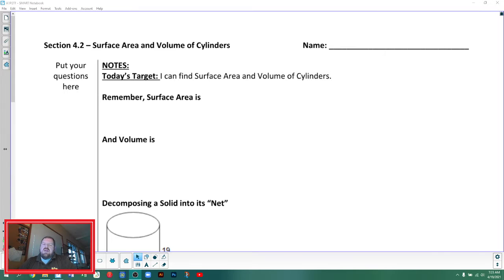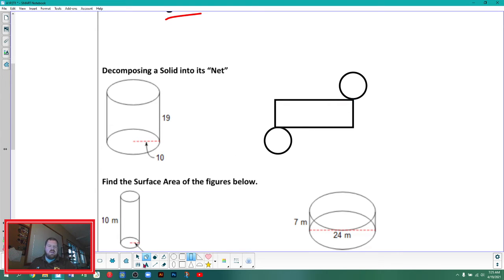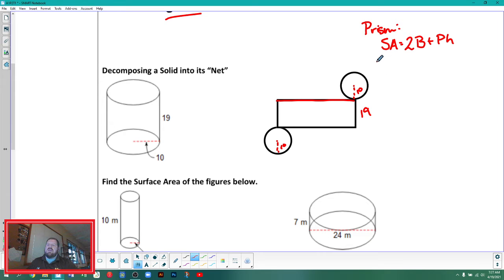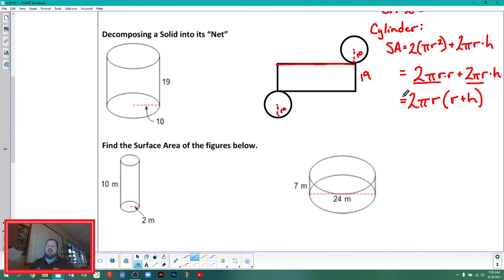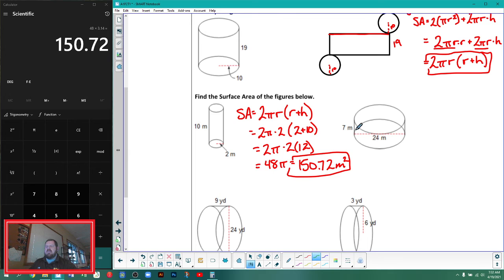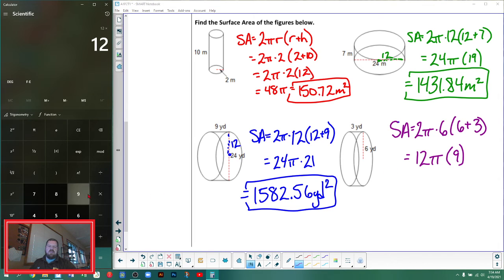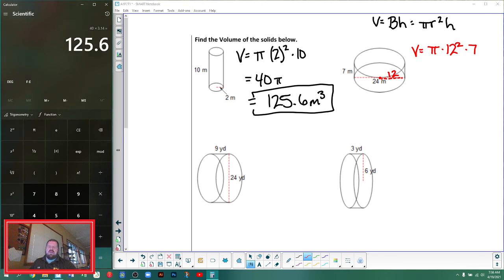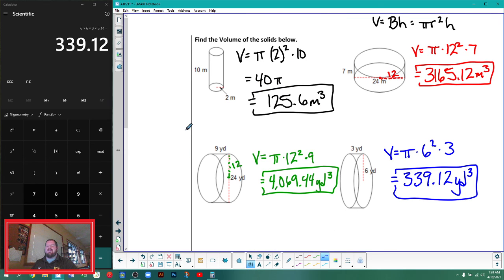Section 4.2 - Surface Area and Volume of Cylinders - Algebra 1 Part 2